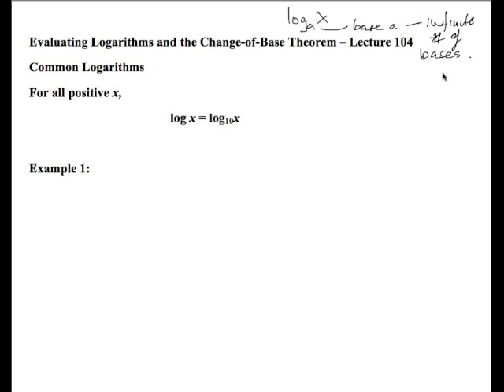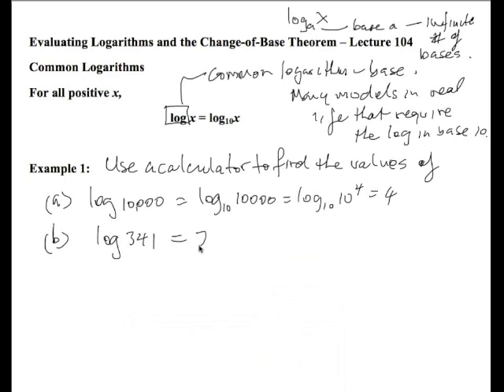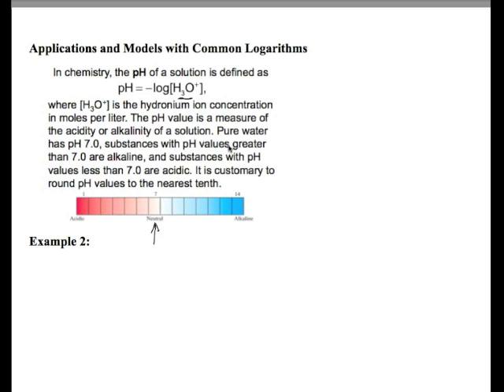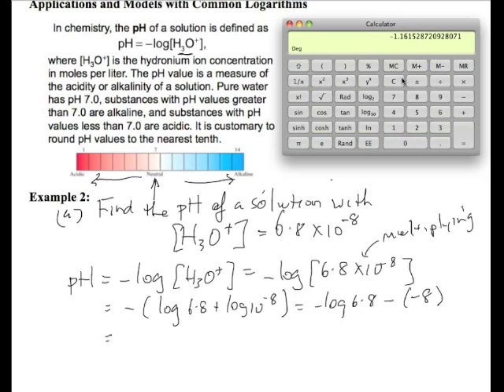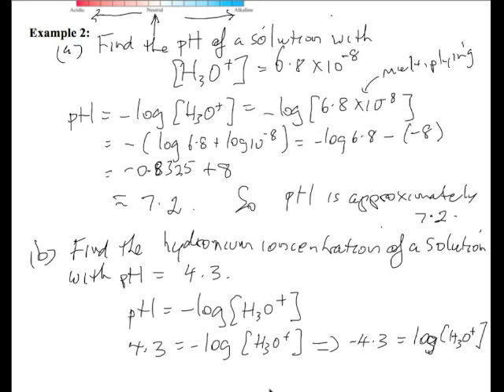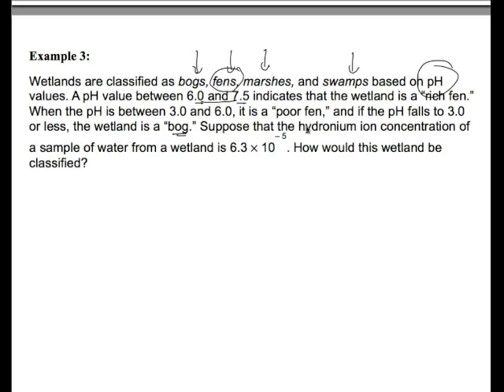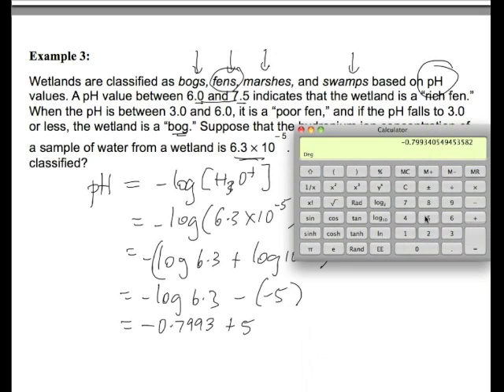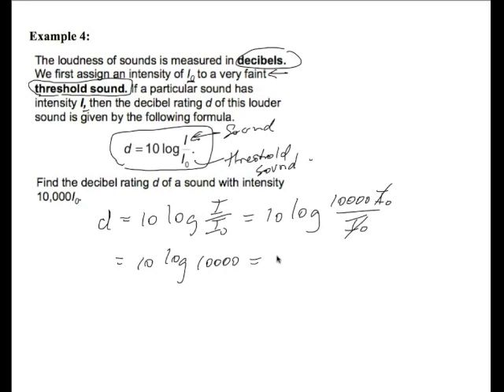Common Logarithms-Lecture 104.m4v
This video discusses the common logarithm and how to evaluate the common logarithm and apply it to models that require the common logarithm.